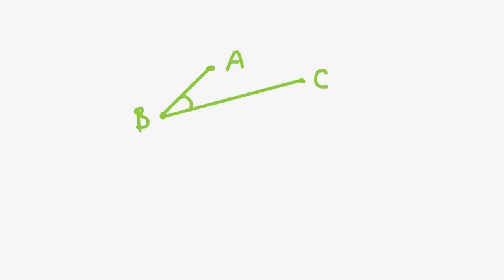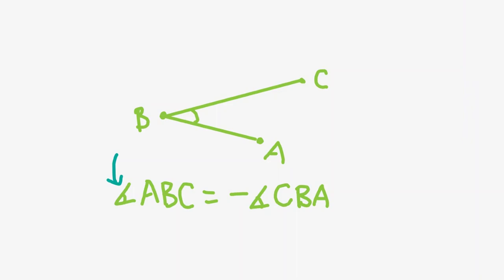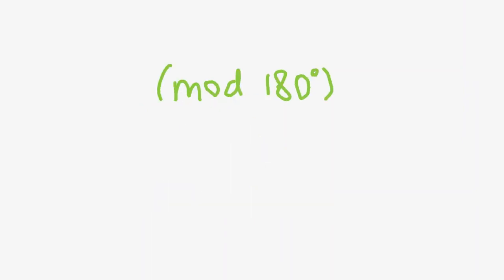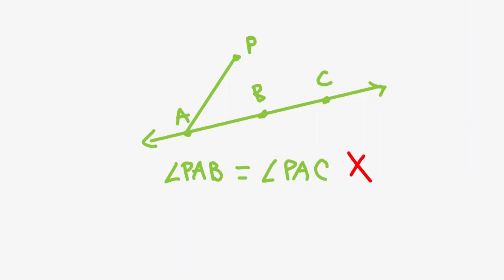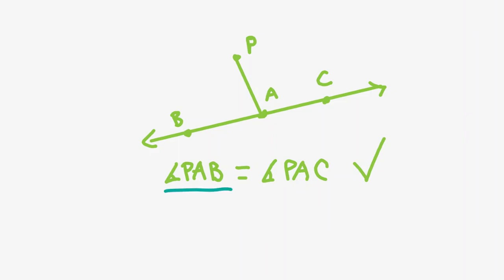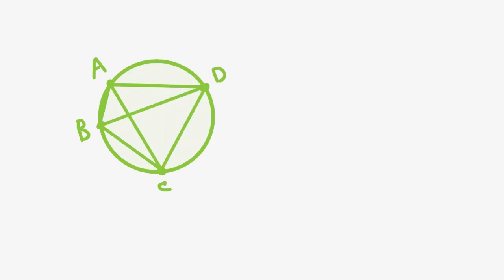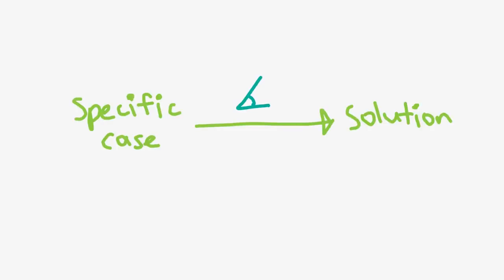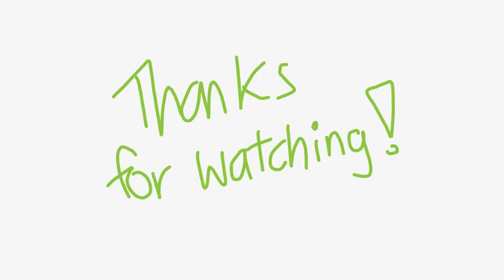Directed Angles - Taking the Casework Out of Geometry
If you've done a lot of geometry problems, you'll notice that some problems can have a lot of different configurations. But in reality, they may actually be all the same configuration, if addressed using directed angles. This video covers what directed angles are and provides some basic use cases of the tool. Enjoy!